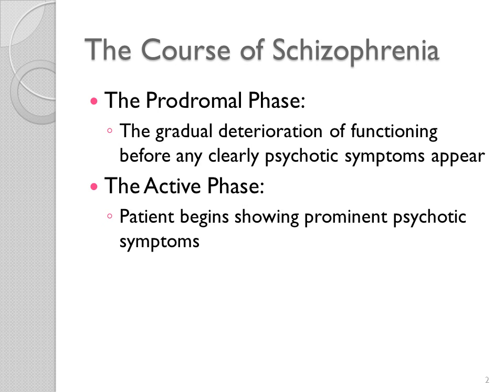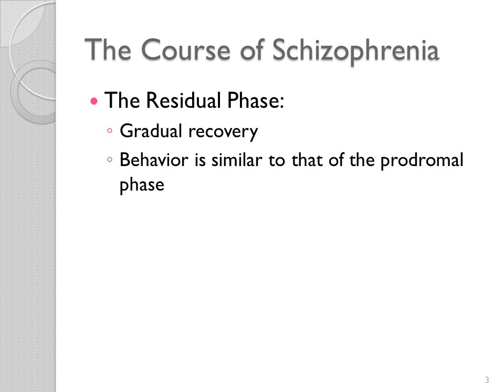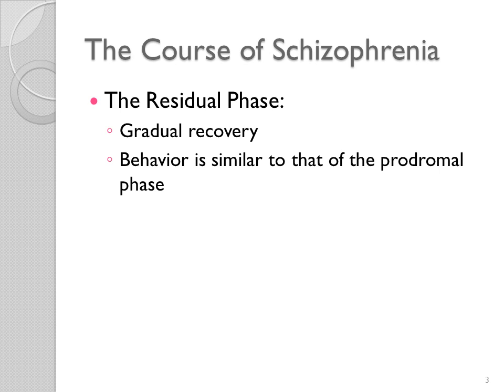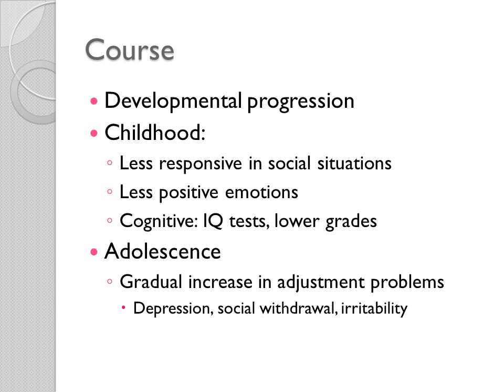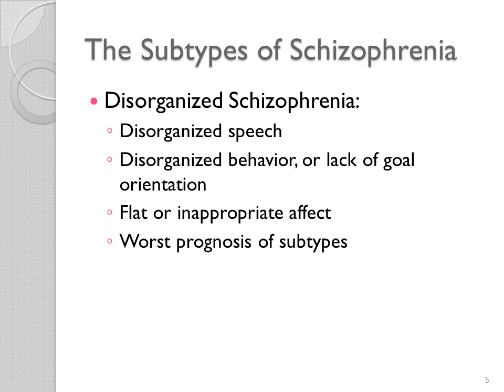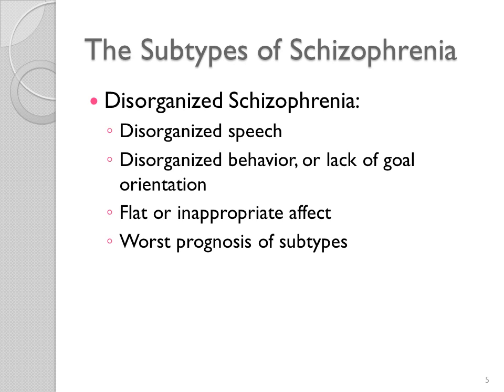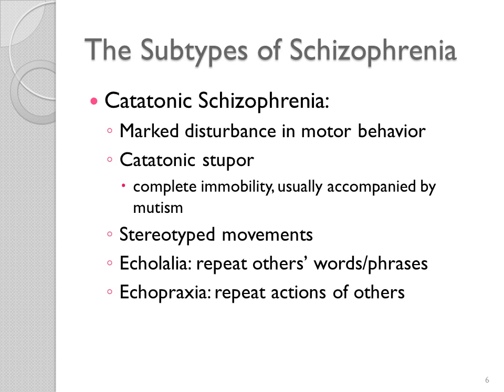Schizophrenia Course & Subtypes